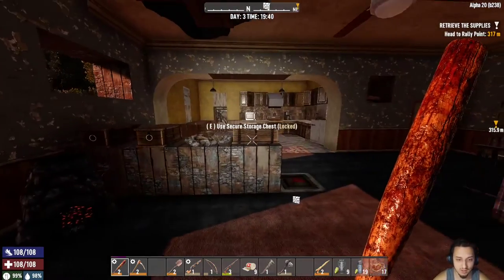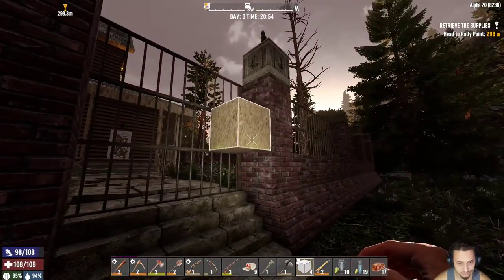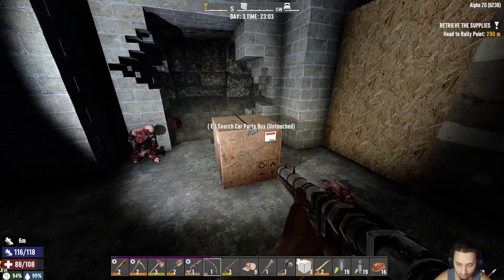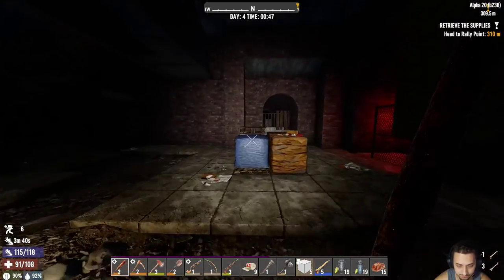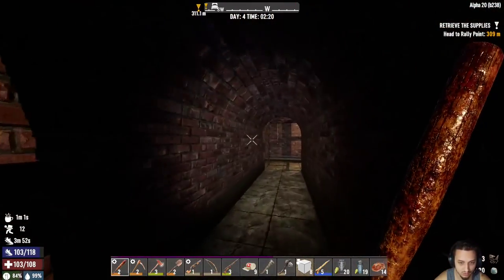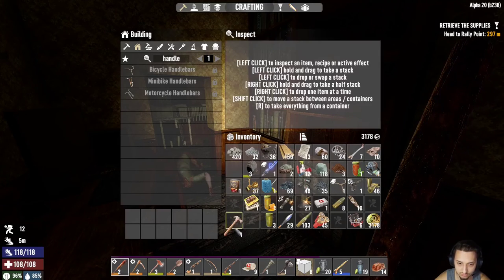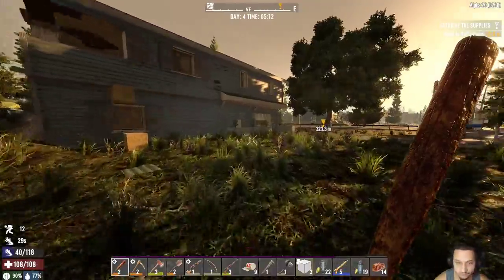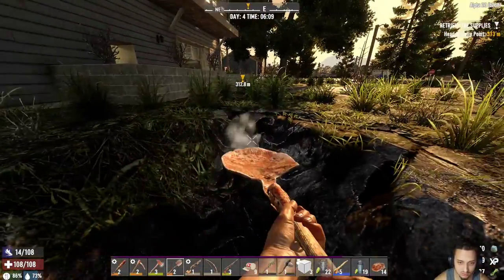7 Days to Die/(Alpha20)/ HARDCORE-ONE LIFE! (Day4)